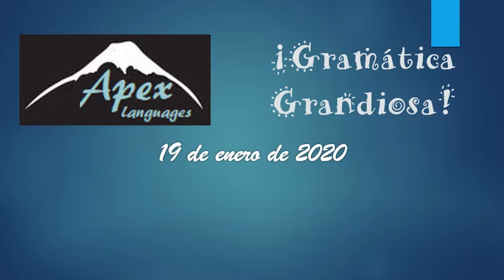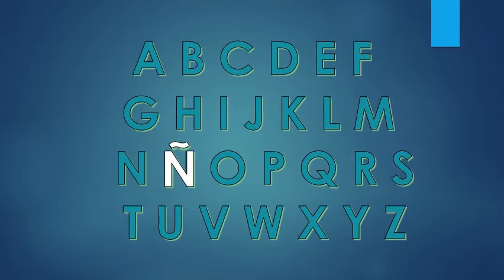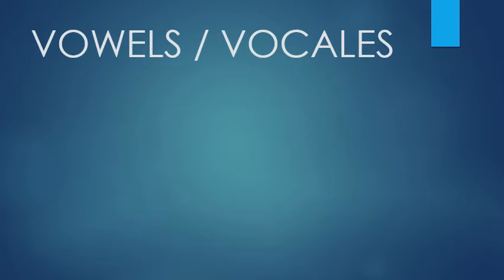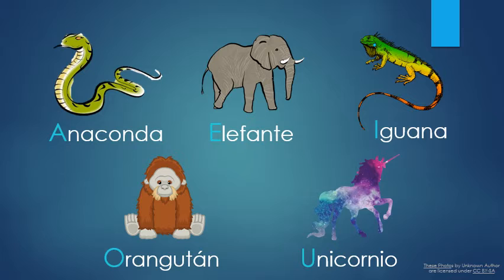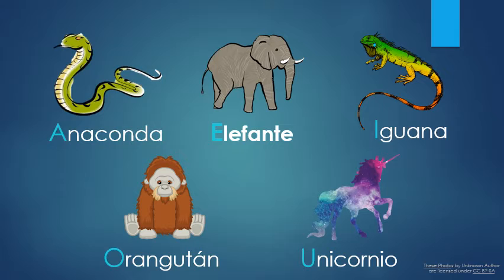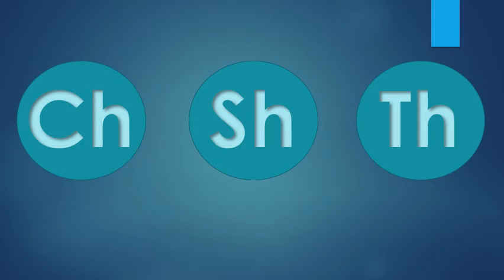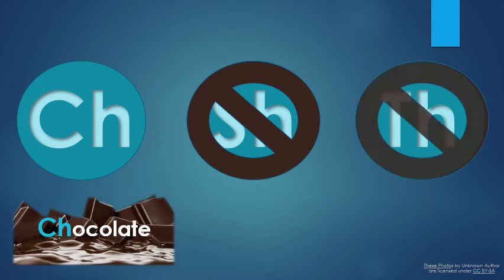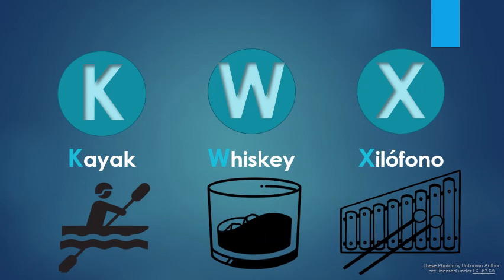Gramática Grandiosa 19 de enero de 2020: EL ALFABETO, primer parte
CHECK US OUT AT APEXLANGUAGES.COM!

Hoy empezamos a explorar el alfabeto español.  The Spanish alphabet is very easy to learn for English speakers, but that doesn't mean that it is exactly the same.  Today we take an in-depth look at the vowels (A, E, I, O, U), as well as B, C, Ch, K, S, V, W, and X.